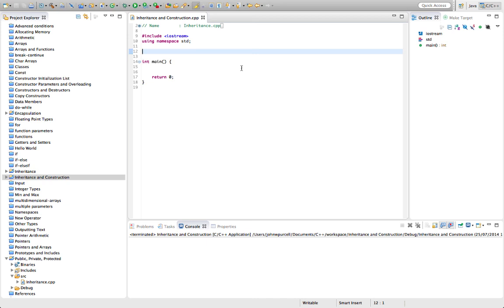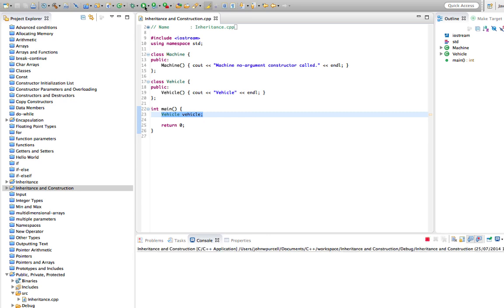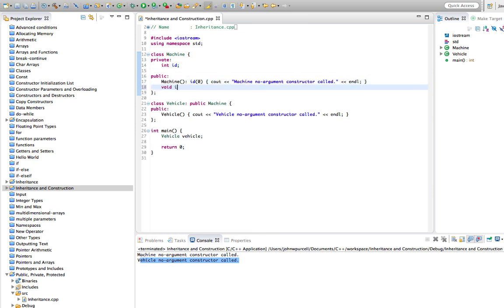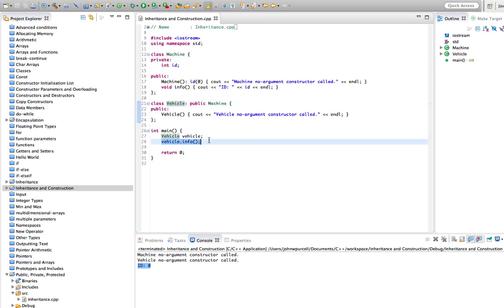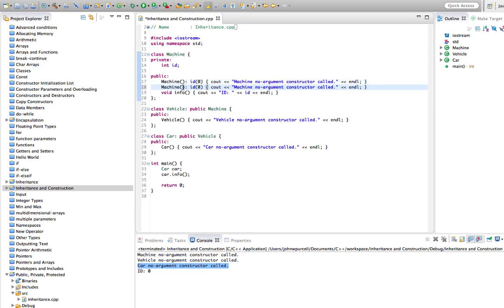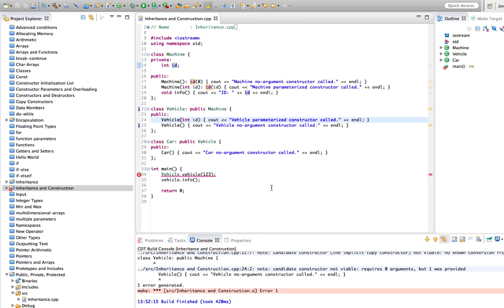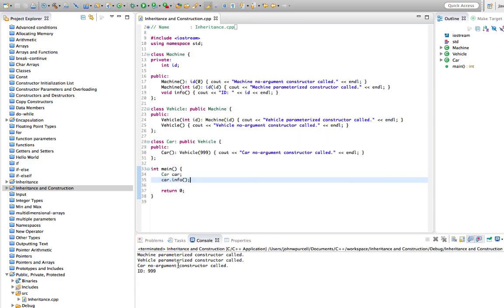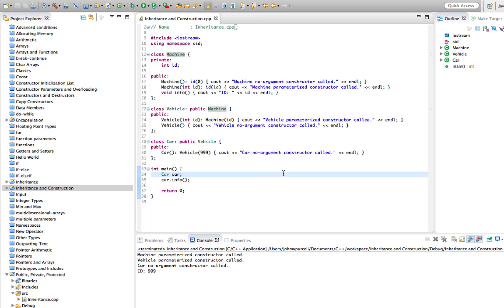3 C++Tutorial for Beginners 52 Encapsulation YouTube